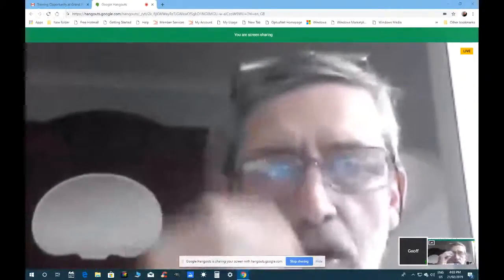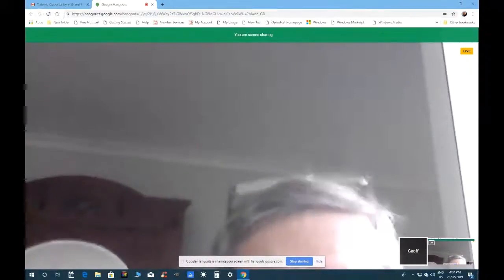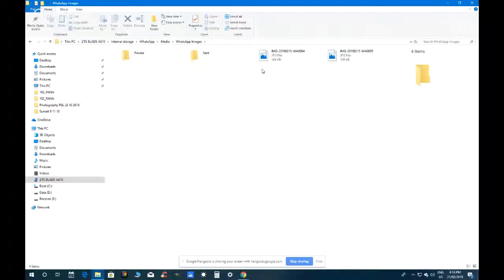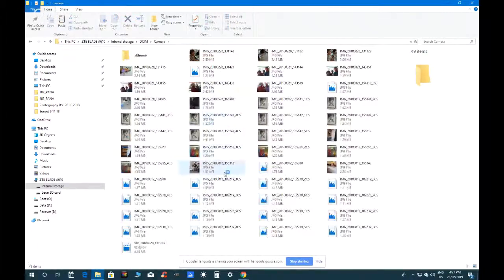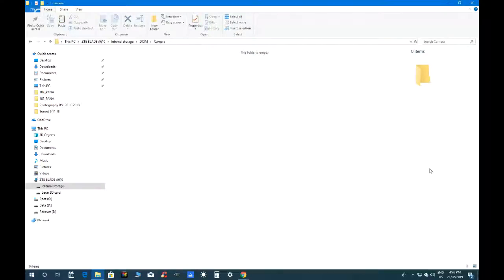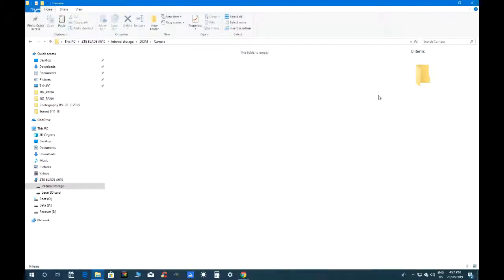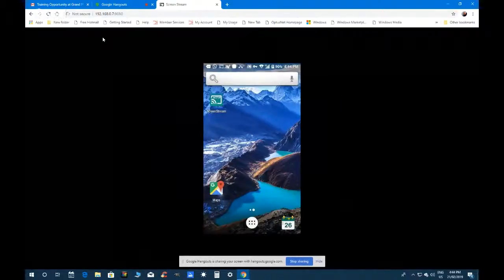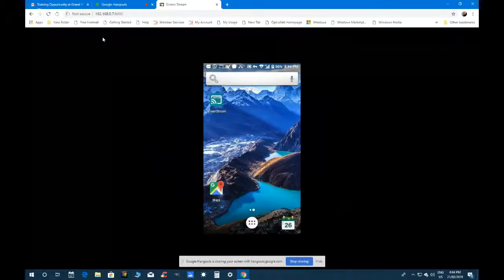Help Reg Transfer Whats App and Messenger Photos from Phone to PC